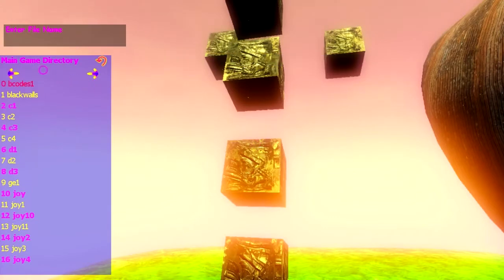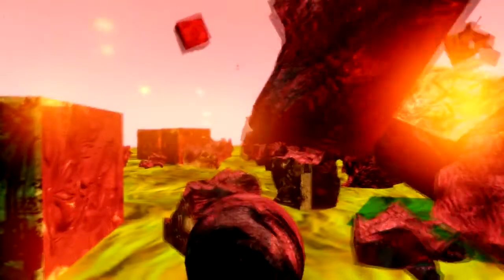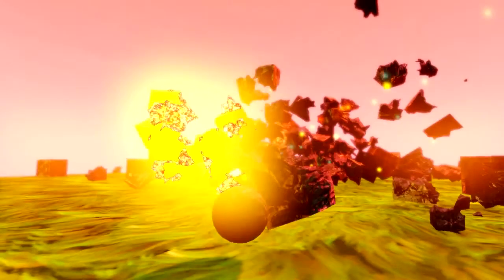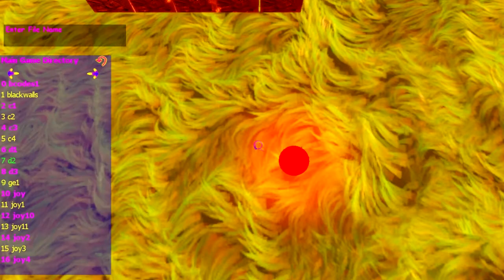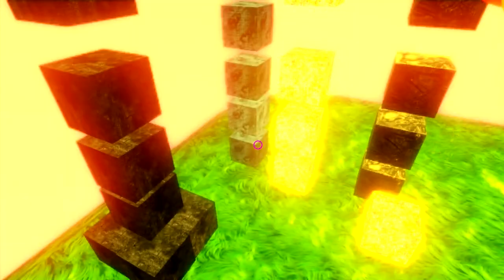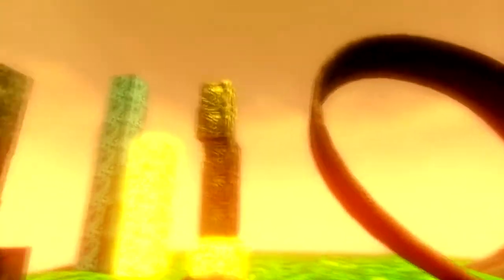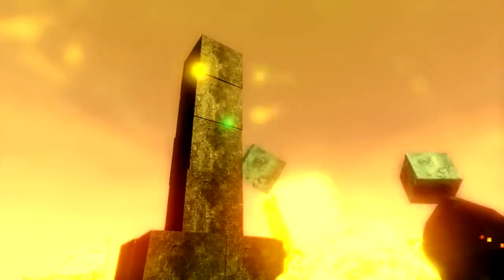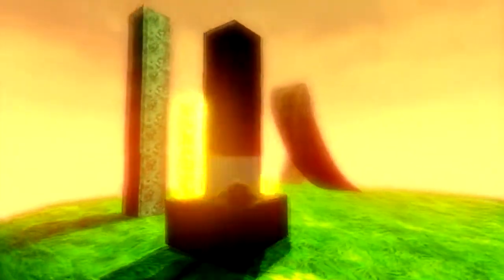Destructible Apex Kactors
This is a game engine I made using UnrealScript and the UDK

I also utlize Nvidia Apex technology